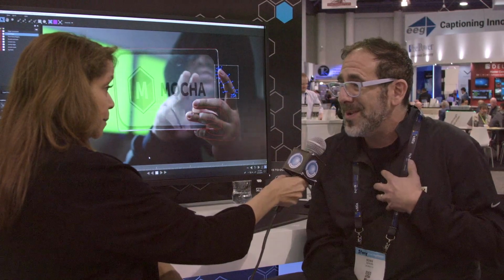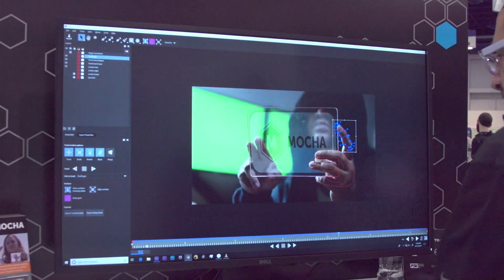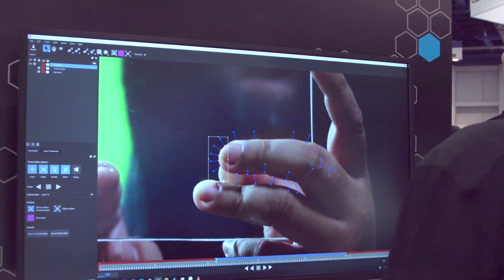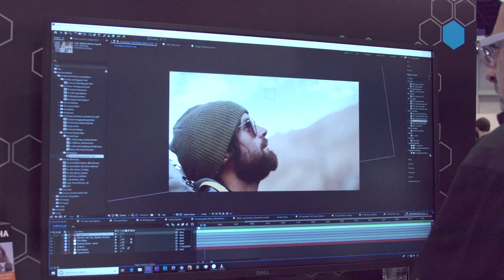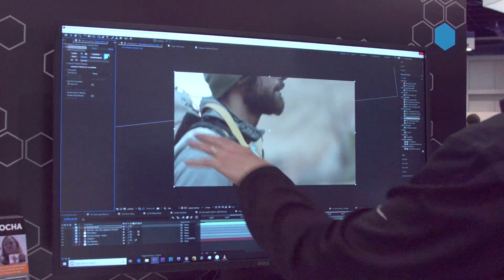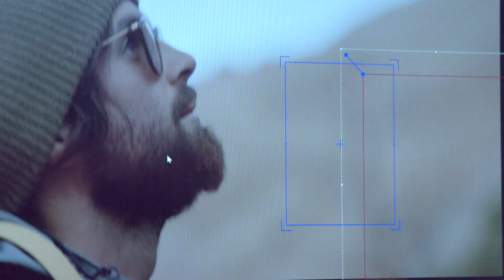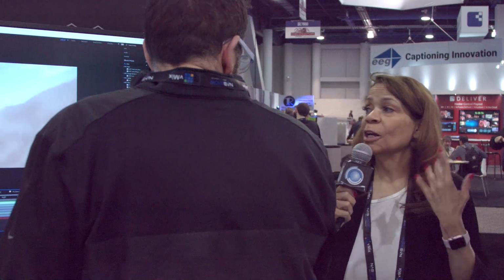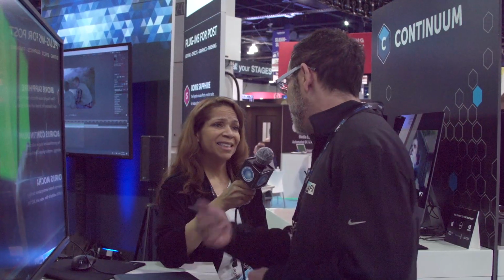What's New in BorisFX Mocha 2019? - BSVP On-Site: Tech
What's New in BorisFX Mocha 2019?
BSVP On-Site: Tech - Ross Shain demos BorisFX Mocha

Hi, Sue Lawson here at NAB 2019 for BSVP On-Site. I am here with Ross Shain from Boris FX. They keep innovating and and improving and updating things. We wanted to go ahead and talk to Ross about Mocha and some of the fabulous things that you can do with it. If you're not using it already, you should be and once you see this you will be.

Good to see you as always here at NAB at the BorisFX booth. I'm going to talk a little bit about some of our new products. We have three three main products Boris Continuum which is a suite of about 300 plug-ins. It is a very sweet suite. That works in Final Cut Pro, Avid Media Composer, Adobe Premiere, Adobe After Effects, Blackmagic Resolve. That was a new one for me I didn't realize it worked in Blackmagic Resolve. He made me a very happy camper when he told me that. We were talking about that pre-show and it's just like "it's like you've made my day now." The nice thing about all our products being multi-host support is that you know someone might be in working Adobe After Effects as doing motion design and you have a colorist working in Resolve the BorisFX presets or even you can save presets. You basically have a collaborative workflow for the the plugins themselves. I was where talk about Continuum our other product is called Sapphire which is another 200 plugins that are very popular for their looks your lens flares and glows we've updated the lens flare recently in their 2019 release. We've also have Sapphire Builder which is a very, very powerful effects tree that you could basically do complex transitions and effects with Sapphire. Again, Sapphire supports all the hosts. And then of course my baby which is Mocha.

Mocha is a motion tracking in rotoscoping software there's a lite version which has been inside of Adobe After Effects for almost 10 years in CS4.  And Mocha Pro which is a standalone application and a plugin after Boris acquired Mocha we basically have turned it into a plug-in it's been a great product and brings real accessible motion tracking in rotoscoping, stabilization tools, object removal to all the hosts as well. So I thought I'd just show you a little bit of Mocha and what's new and what's coming.

So here I'm in Mocha 2019 and you might notice that looks a little different. What we did is we redesigned the interface to make it really simple. So we have this essentials interface. Some people wants you up to speed you might want to work in the classic interface which has a lot more controls with a camera solving, remove module, stabilization, 360 VR support all that. But if you're just new to Mocha you might want to just work in the essentials mode here. And you can see that it's hidden all the tools and really nice simplified interface. Of course Mocha is known for its ability to track plains and we are a plainer tracker so we can handle the really, really difficult plains.  Well Mocha is also used for rotoscoping and masking and I'll show you some of the new tools we've added in Mocha Pro for masking. If we look at his hand right here, we have a new magnetic tool which is essentially a little spline tool. And that will convert it into an X spline here and then we can certainly go ahead and be tracking with our GPU-accelerated tracker it's gonna follow the fingers there so we're really trying to just make tracking and masking easier to learn. We have a new feature that's coming out in Mocha Pro 2019.5 which is edge snapping so you could actually just go in here and just hit the S key and it will snap to the edges so we're it's not an auto rotoscoping tool, but the idea is that we're basically enabling editors and artist to do masking much quicker than manual keyframing. That's a neat thing. And then what we also have is a new feature that will be coming next year which is a little brush tool and I could actually go in and just paint and that turns into a mask.

So we're calling this right now internally mega clean plates I like it okay so 2019 is of course already available Mocha is available as a plugin for $295 for annual subscription or you could buy it for $695 they have a number of products remember we've got Sapphire we've got Continuum we've got a Mocha.

I look at them all it's just being the magic buttons that make my life easier and make my clients think wow she's really good you saved me time and make me more money make me more money because you're saving me time thank you so much I actually get sleep because of this guy because of Mocha because of Boris because of Sapphire they make a creatives life easier and they allow you to be even more creative Sue Lawson Ross Shain we're here for BSVP On-Site.